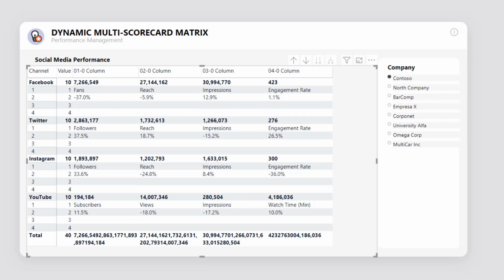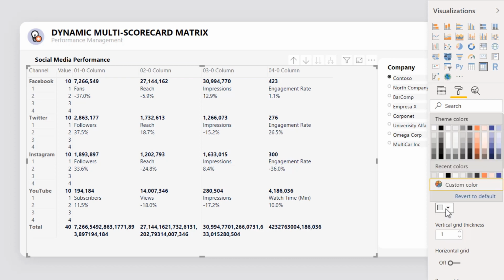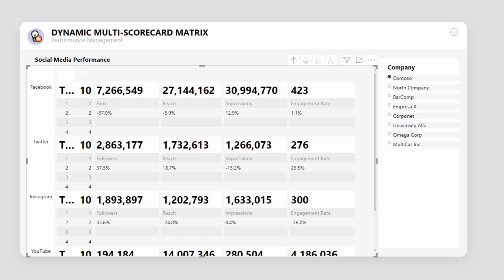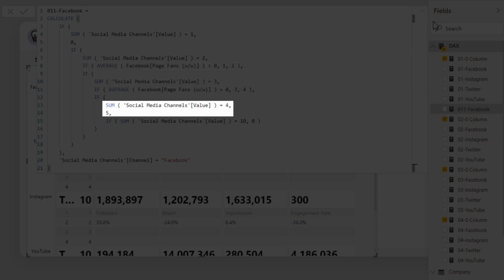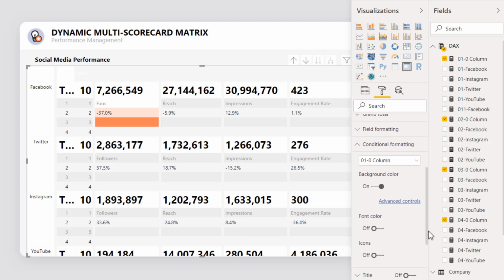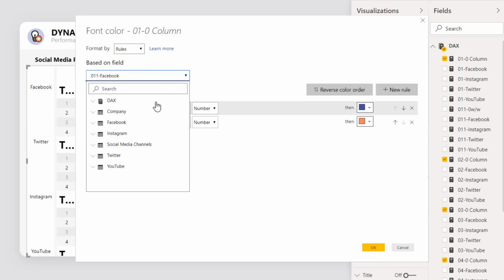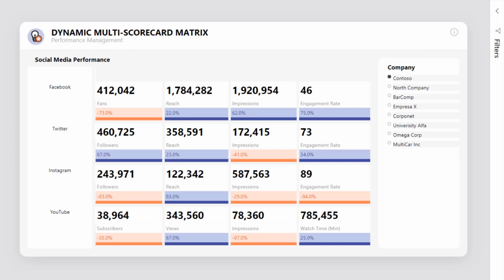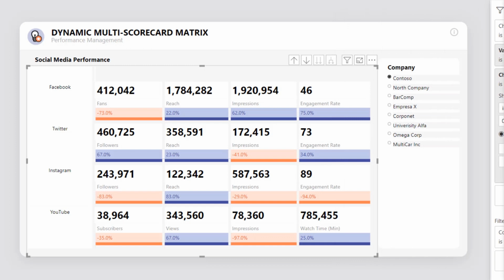Dynamic Multi-Scorecard Matrix (PART 3)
Power BI Desktop - TIPS & TRICKS

PBI Files
Completed